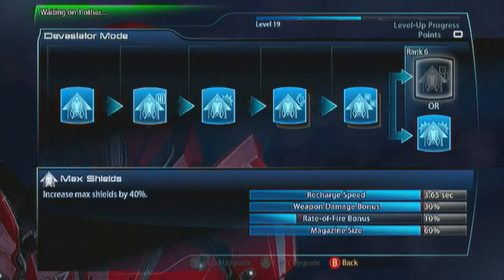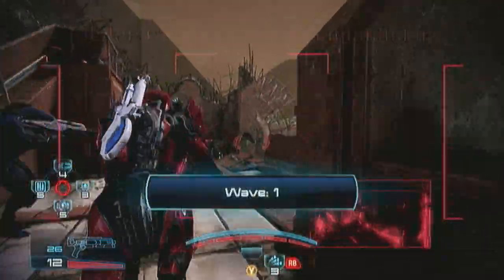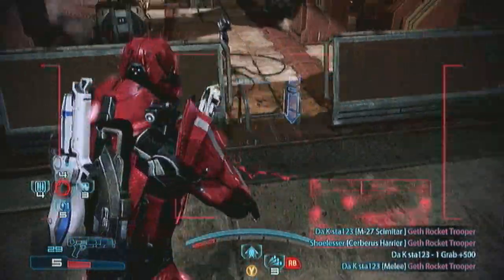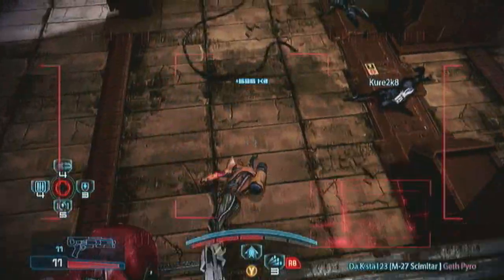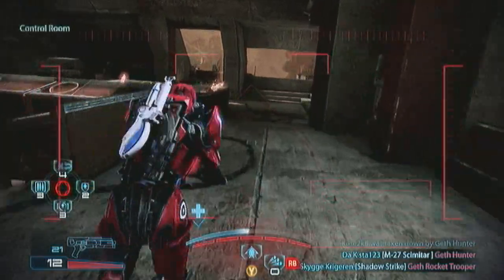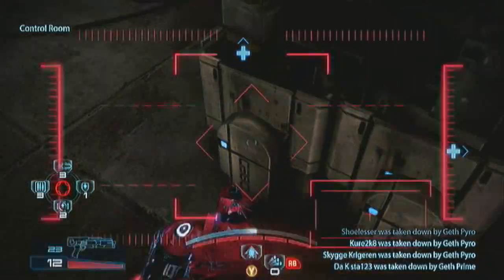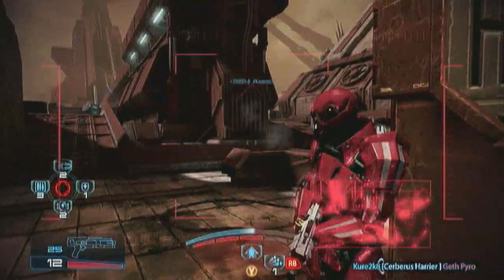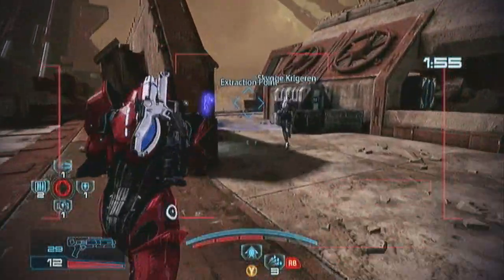Mass Effect 3: Can the M27-Scimitar Replace the N7 Pirahna?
Hey Guys,this is going to be a comparison video between the M27-Scimitar and the well known N7 pirahna. Im going to play a gold run to judge whether the M27-Scimitar will Be better then the N7 Pirahna.